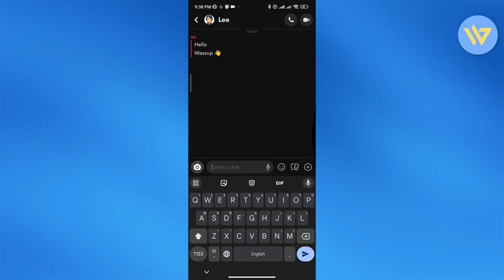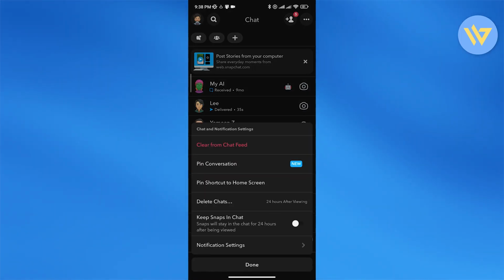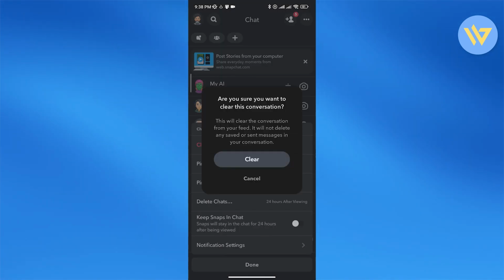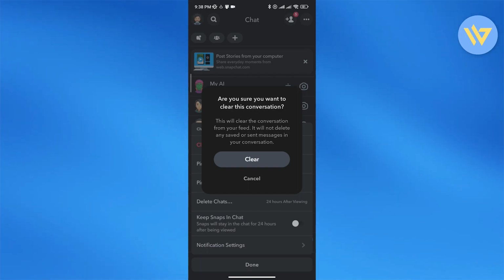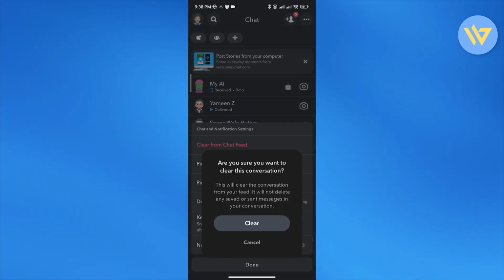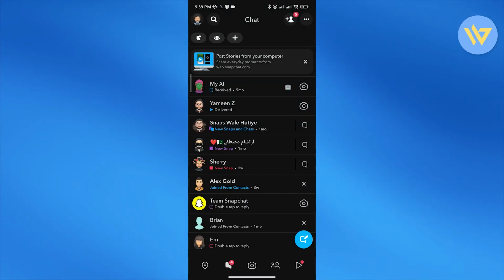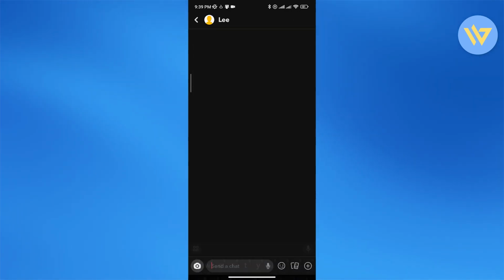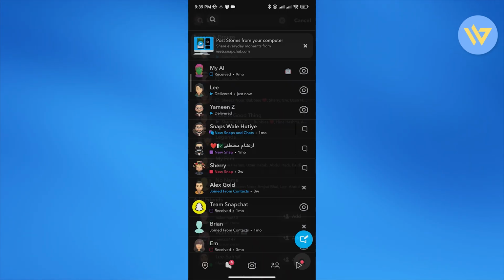How to Hide Chat on Snapchat | Quick Guide! | 2024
How to Hide Chat on Snapchat